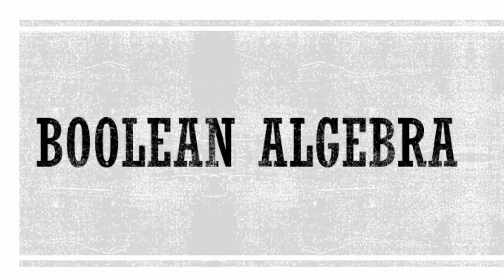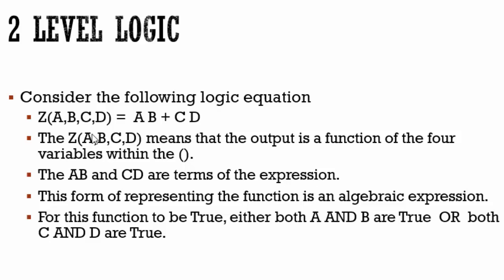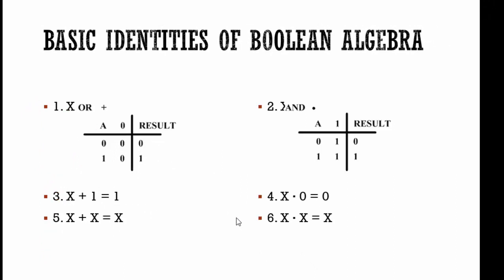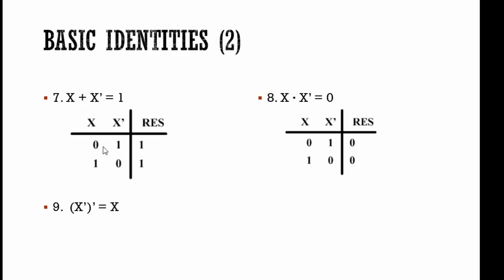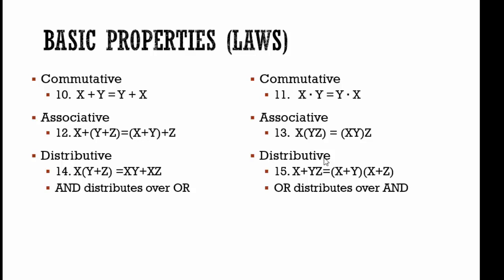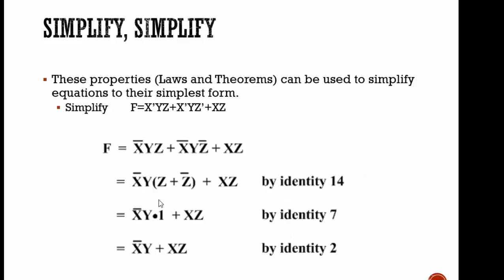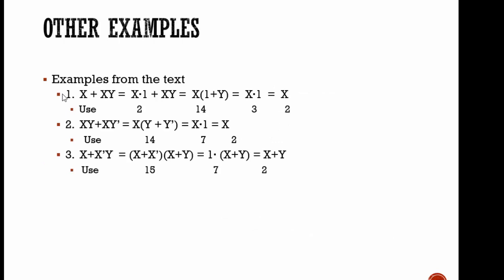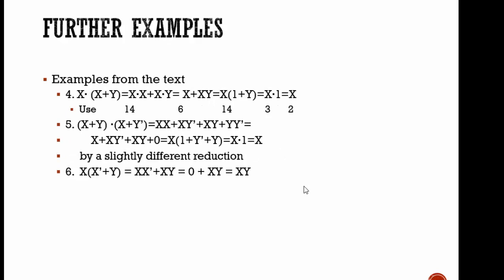Introduction to Boolean Algebra